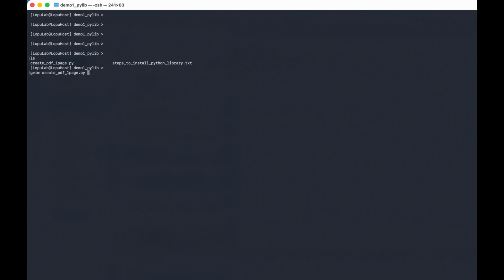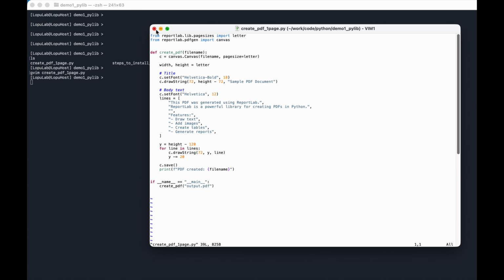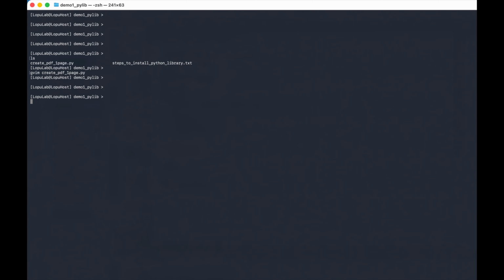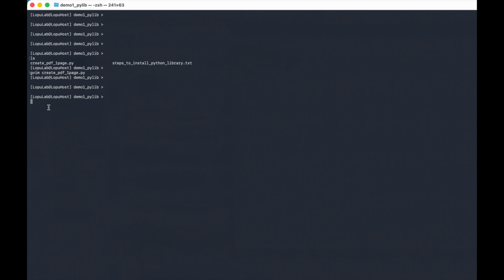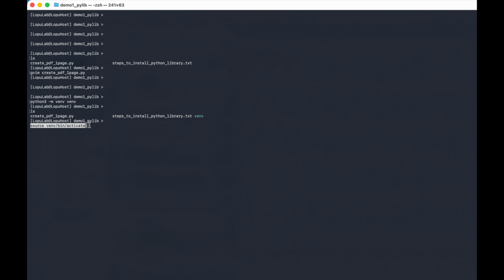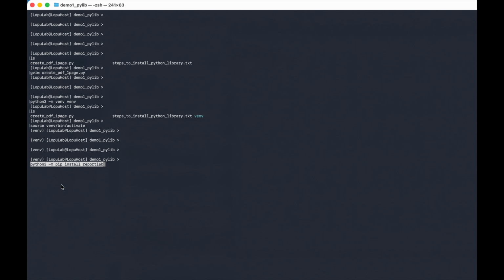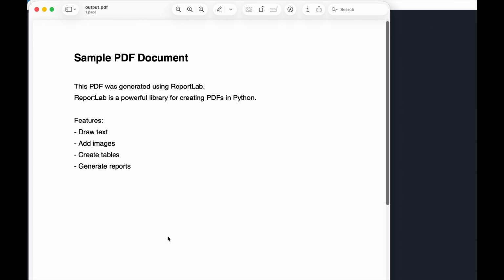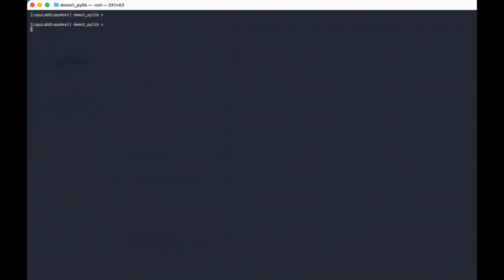How To Install Any Python Library in Virtual Environment | Demo Video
This Video is a Demo on How to Install Any Python Library in a Virtual Environment.

Now-a-days, the AI coding agents use various python libraries in the python scripts they generate. If you don't want to install all those python libraries directly in your computer system, you can install those in a virtual environment so that these libraries don't interfere with the system. This video gives a demo on this.

In this video, you will learn:

how to install python library in a virtual environment